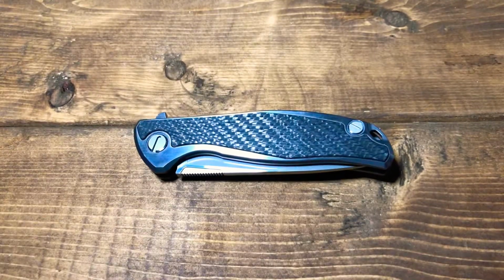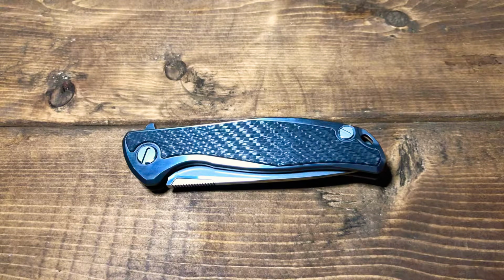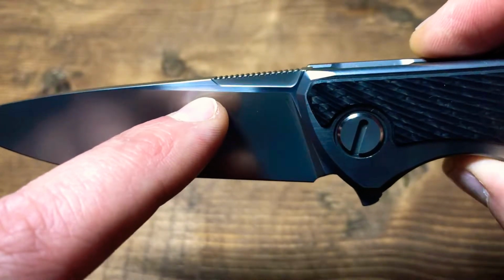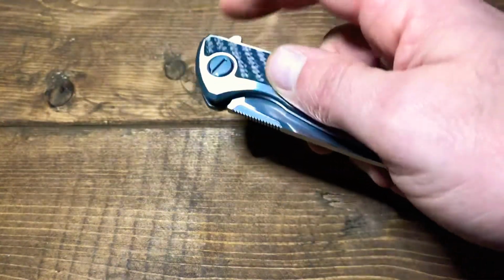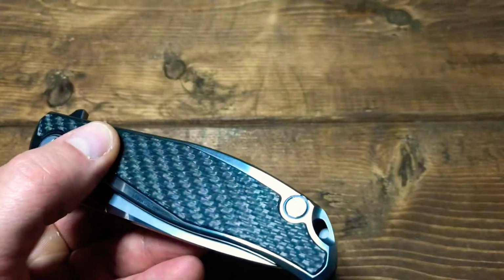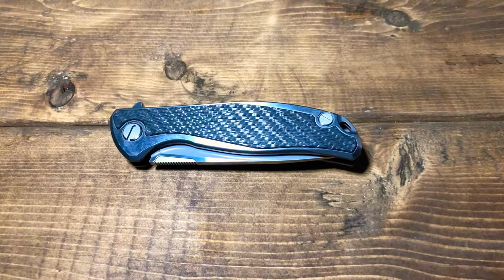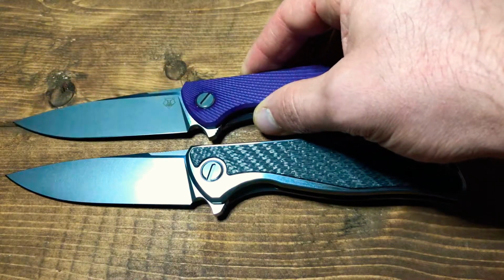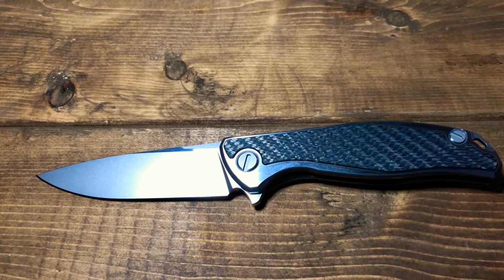Shirogorov custom Division F95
Shirogorov CD F95 CF inlays